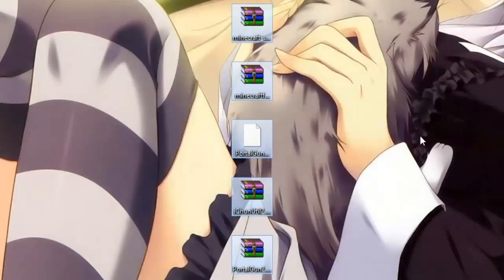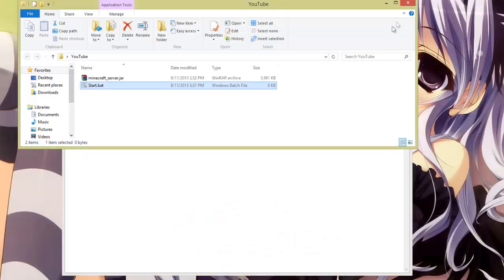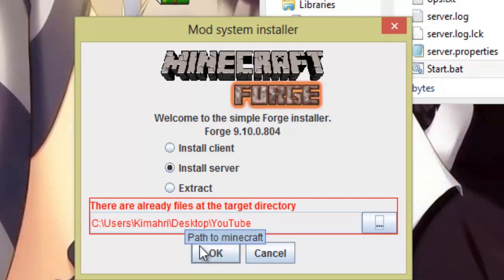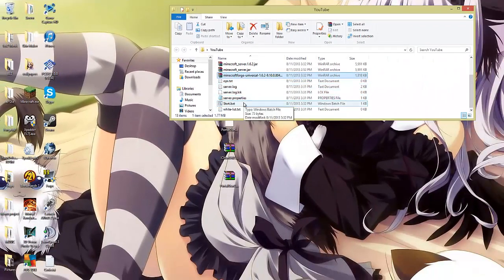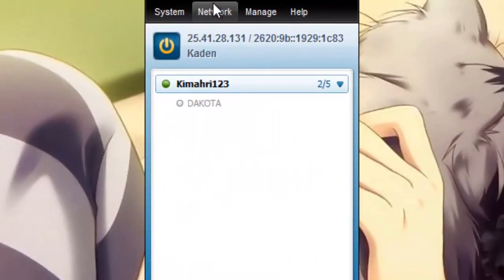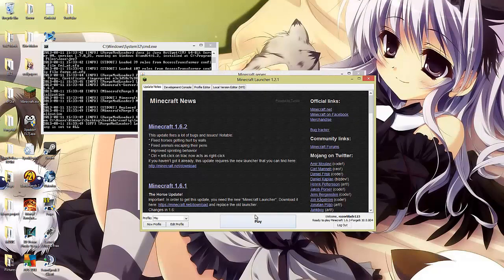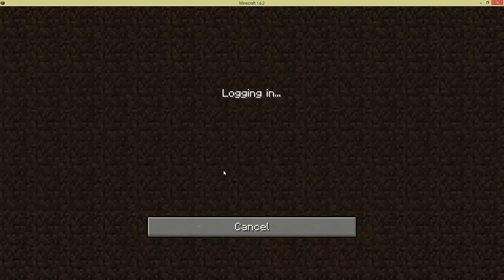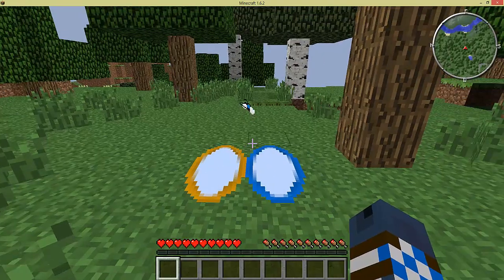How To Install Forge and Most Mods On a Vanilla Server ( 1.6.2 )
java -Xmx1024M -Xms1024M -jar minecraft_server.jar
or
@echo off
java -Xms1024M -Xmx1024M -jar minecraft_server.jar
pause